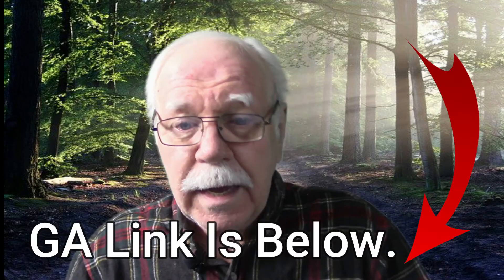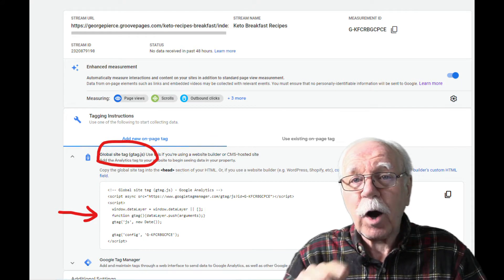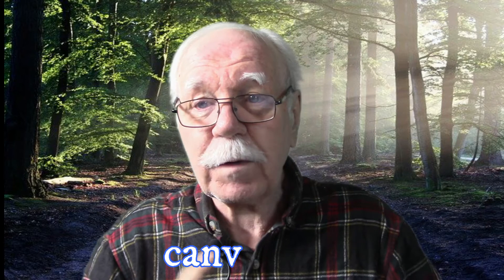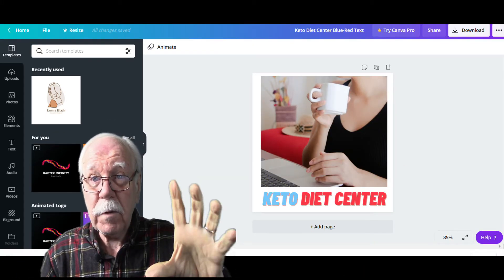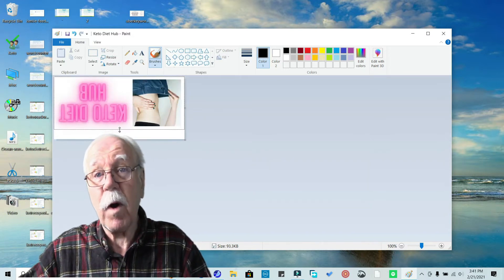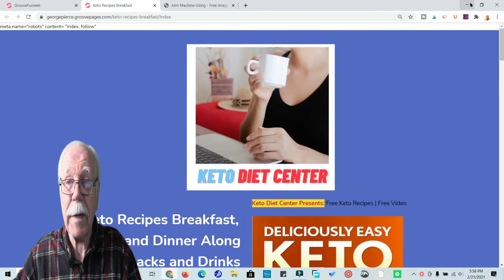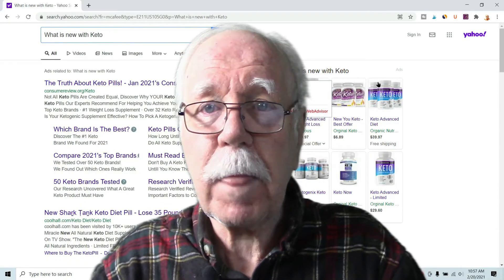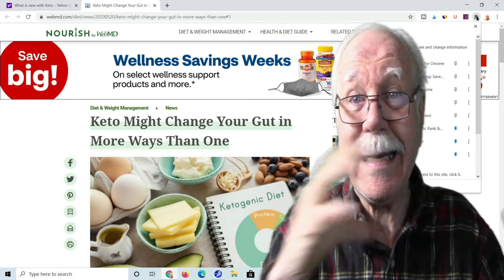100 A Day Online Part5 Keto Diet Affiliate Marketer Training #1 Affiliate Mistake LP CASH Machines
As we continue our journey to make $100 a day online, you will gain a new view of how to make landing pages that are mini cash machines.  We also cover how to set up your Google Analytics, improve our visitor optimization, and avoid the #1 Affiliate Mistake that we are all guilty of.

Video #1 Keto Training Series ~ How you can make 100 a day online at zero cost using this amazing affiliate marketing strategy.

Video #6  100 A Day Online, CTA, Email Sign Up, Welcome Email Download Page, Pt6 Keto Diet Affiliate Marketer

Notice Of Affiliation:  If you click one of my links to an affiliate, I may make a commission that will not affect your price.

This is the 5th video in our affiliate marketer training.  We will set up Google Analytics for tracking.   We will cover step by step how to create small headers.   Our  100 a day online no cost quest is how to make 100 a day online from home.  We will make money online with no cost, if how to make money online with zero money, is of interest, watch this video.  See how you can make money online without money.